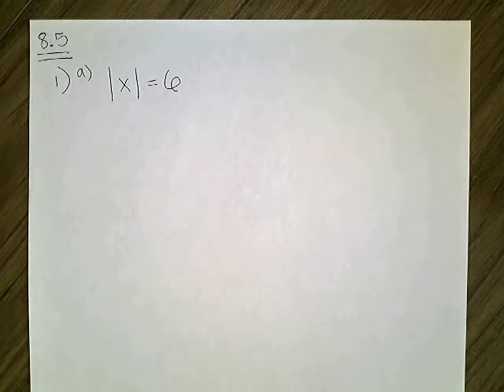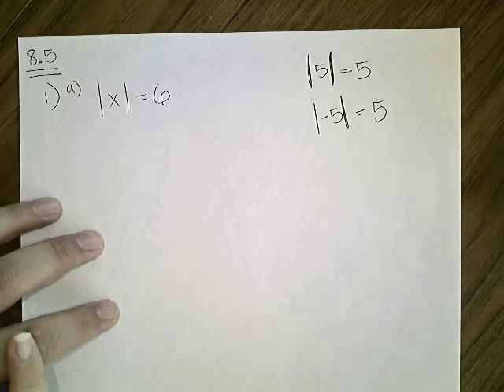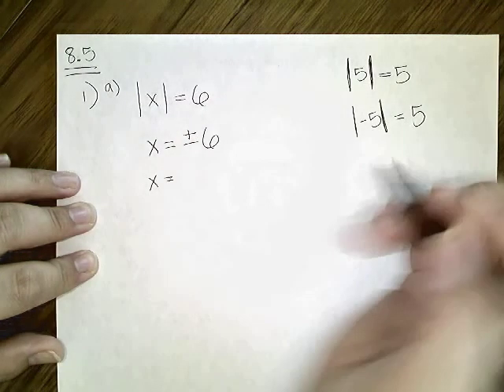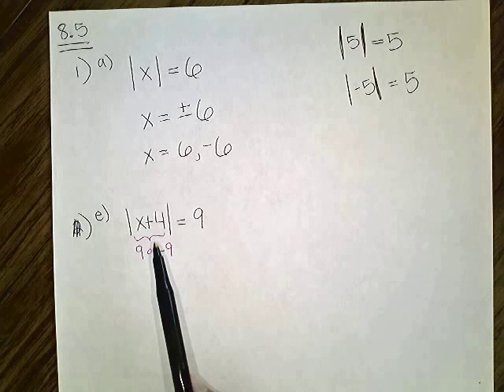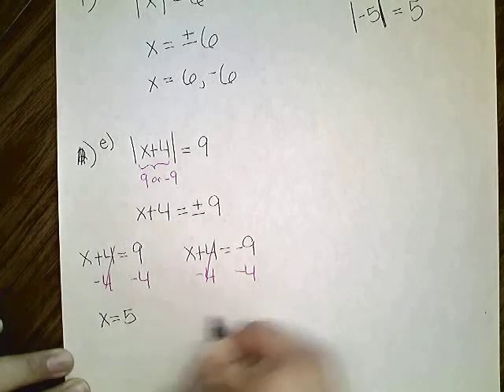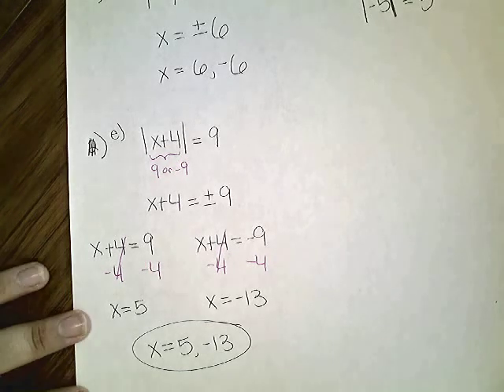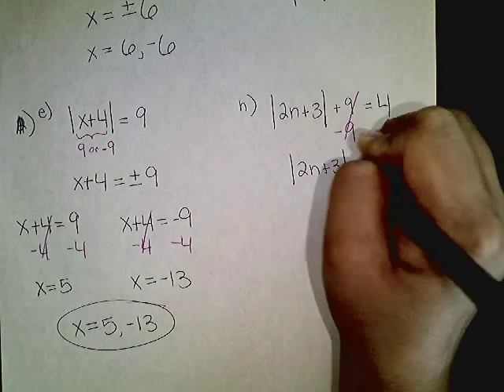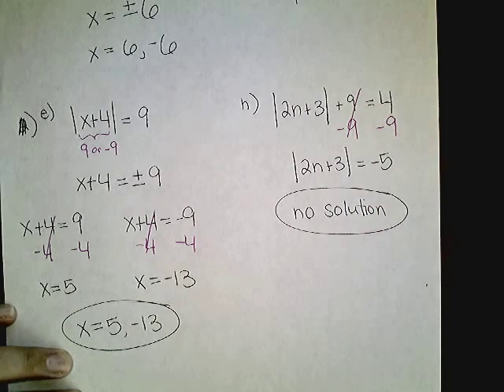Video Notes Ch8.5a